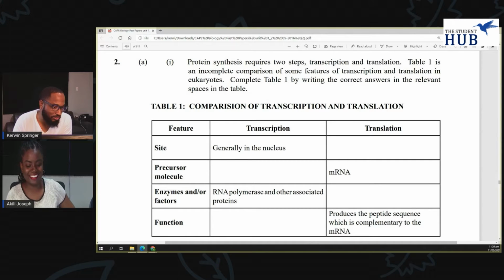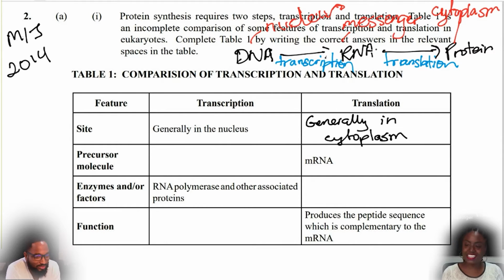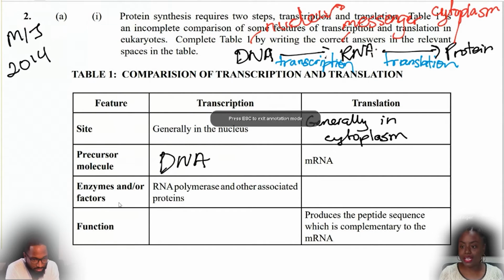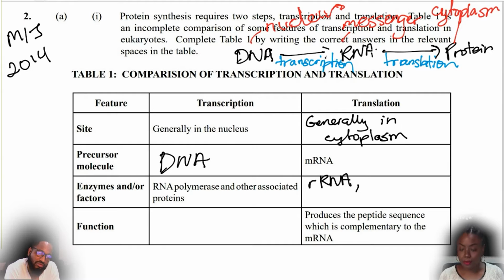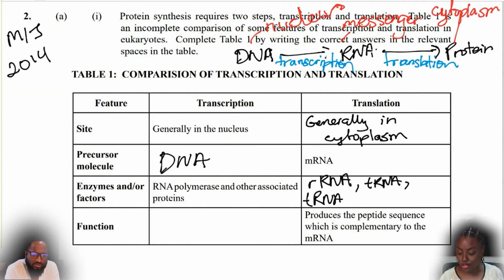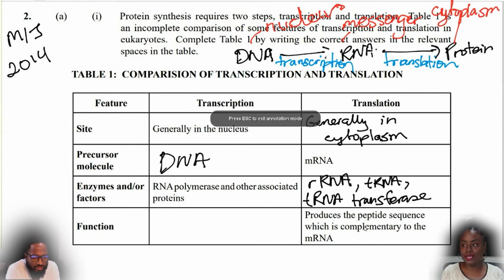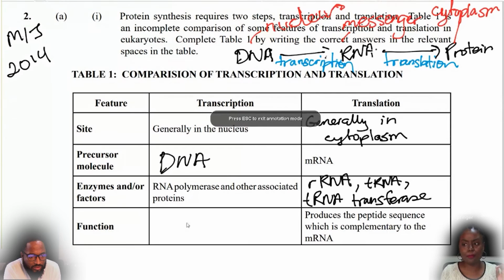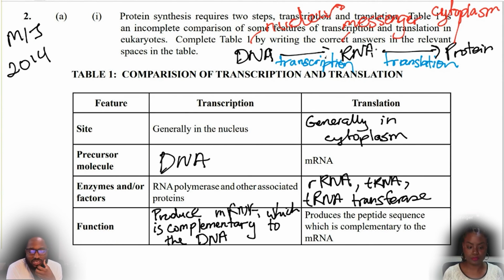Genetics | Cape Unit Bio | 2014 Q2a